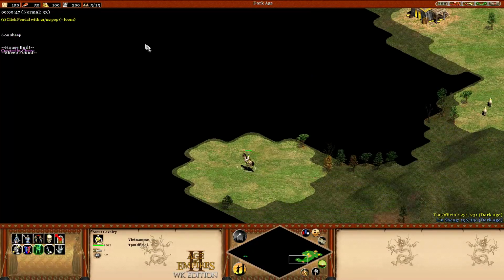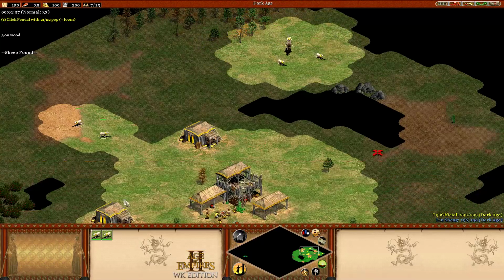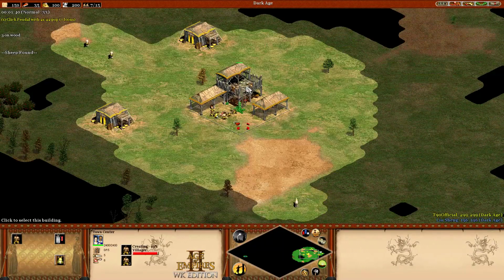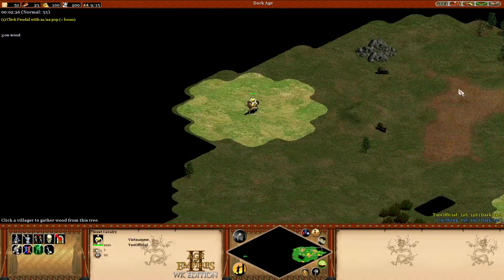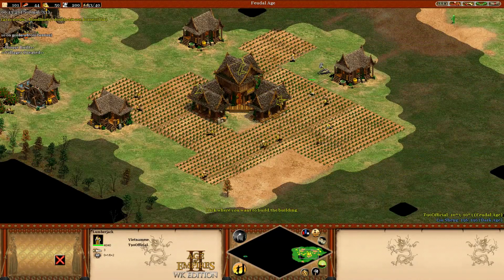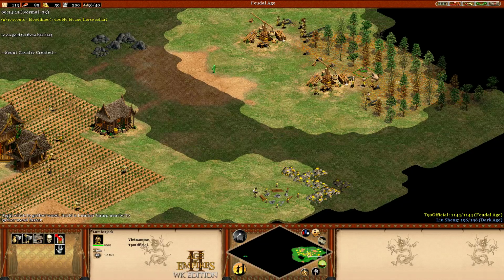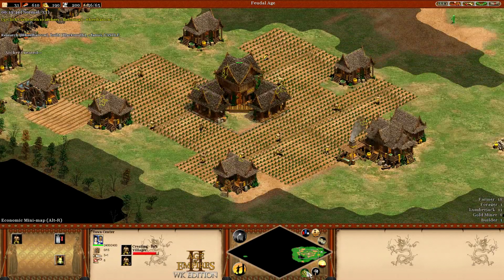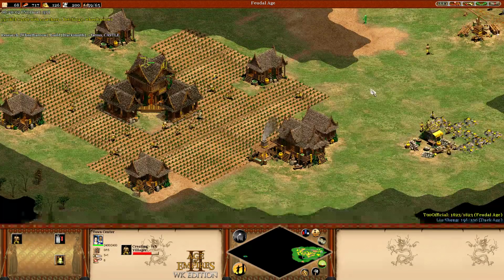AoE2 Build Order: Scouts into Archers!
Build orders are essential for improving in Age of Empires 2 and now there is an interactive build order guide to help you practice. In this video I highlight the "Scouts into Archers" build order which is a great starting point for newer players. I play using the guide myself to give you all an idea of what it's like. The links to access this can be found below! Thanks to Cicero!